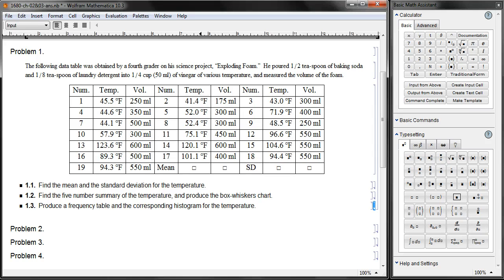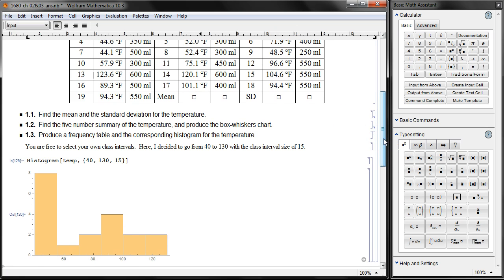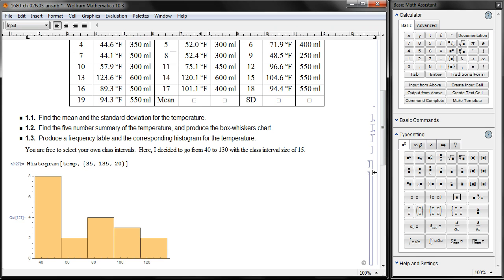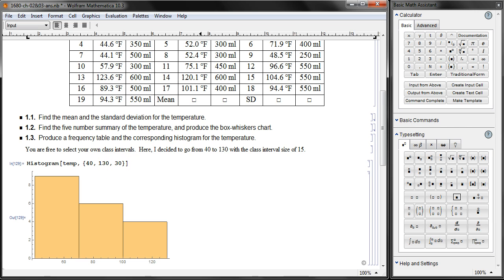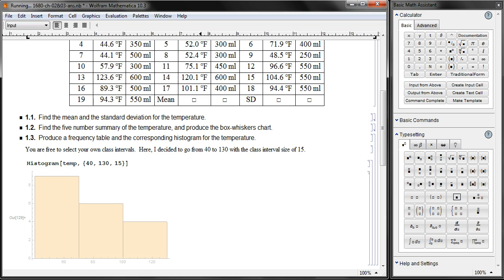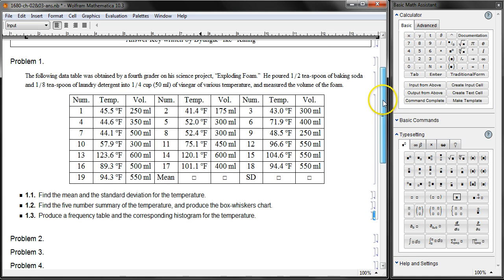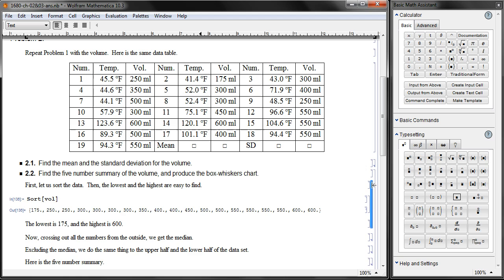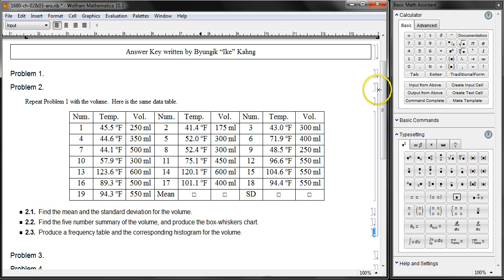1680 ex 02 C